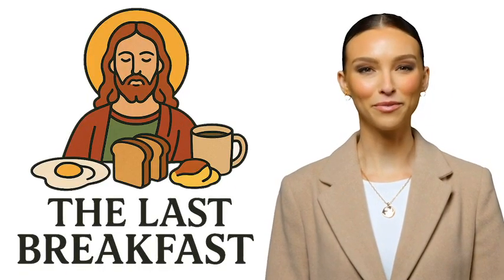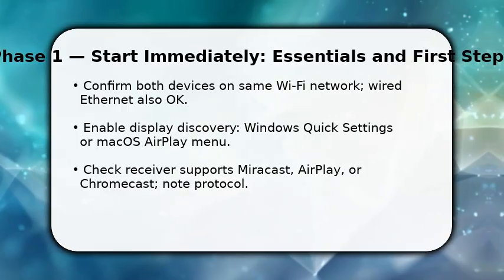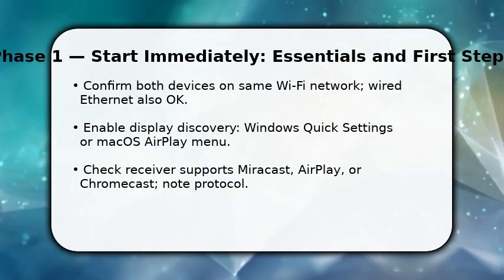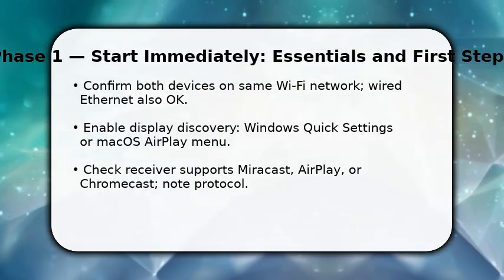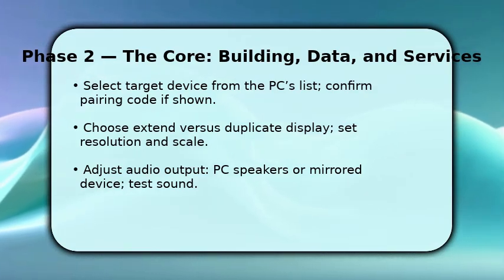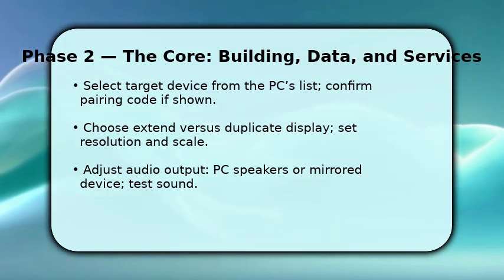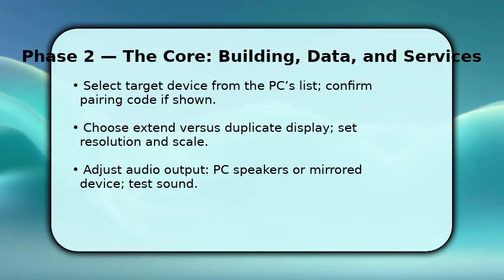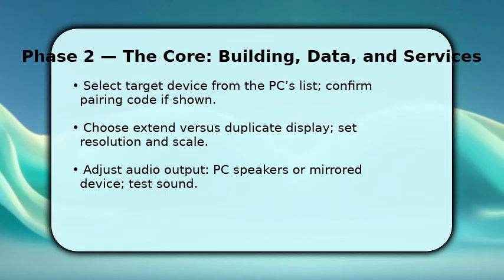How to Use Screen Mirroring on Pc (updated)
How to Use Screen Mirroring on Pc (updated) | 🔒 Surfshark VPN Deal — Stay private and secure. $1.99/mo + 3 Months Free ▸

Discover the latest techniques for screen mirroring on your PC in this updated guide. Learn how to seamlessly connect and display content from various devices, ensthy enhance collaboration or entertainment.

screen mirroring, PC connection, display sharing, collaboration tools, entertainment streaming,